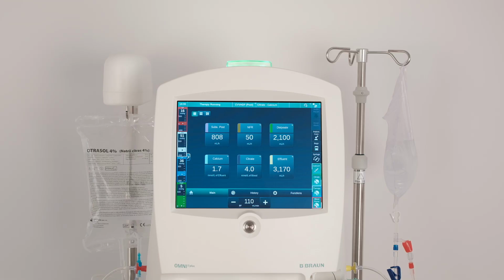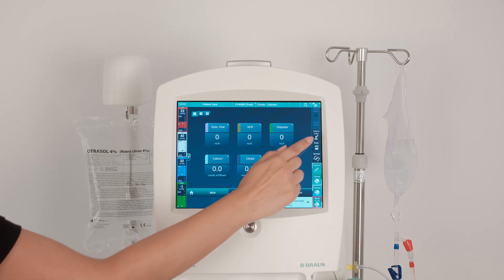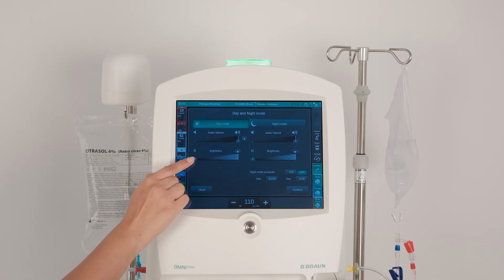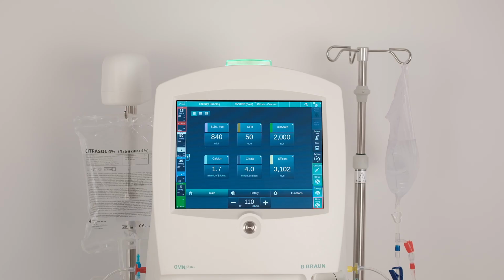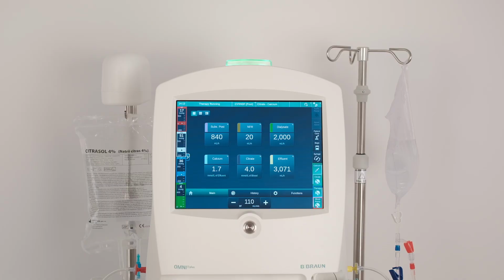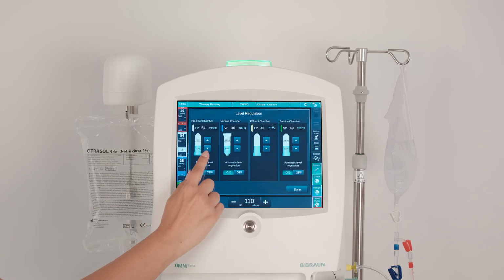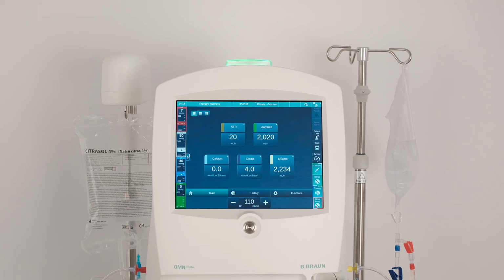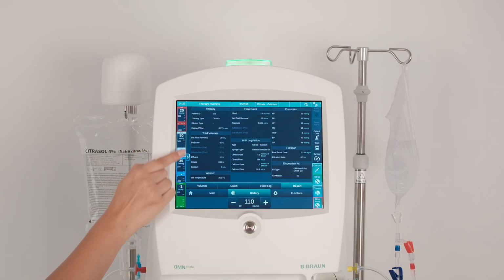OMNI® plus: Therapy CRRT Citrate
OMNI® plus is a next‑generation extracorporeal therapy platform that combines acute and apheresis therapies on one system.
This video shows OMNI® plus during active CRRT therapy with citrate anticoagulation.
Therapy handling during treatment is highlighted.